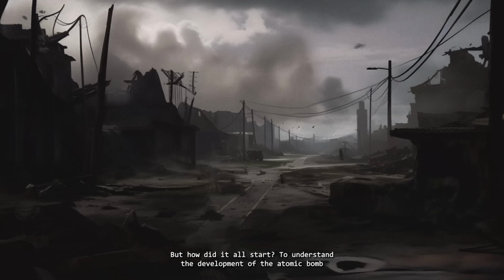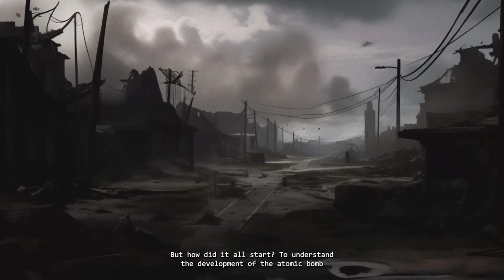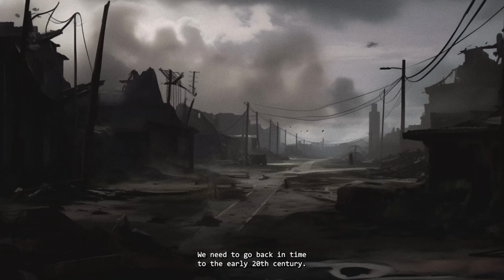The Manhattan Project: The Race to Create the Atomic Bomb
In this video, we take a unique approach to retelling the story of the Manhattan Project. Using the latest AI technology, we've recreated the events leading up to the development of the atomic bomb, from the initial research to the first successful test.

Unlike traditional documentaries, this video was entirely created using AI, making it a groundbreaking and innovative look at one of the most important moments in modern history. We used deep learning algorithms to analyze and synthesize historical data, recreating the key figures involved in the project, including Robert Oppenheimer and General Leslie Groves.

Throughout the video, you'll see recreated scenes from the Manhattan Project, as well as in-depth analysis of the scientific discoveries and political events that led up to the project's success. This is a must-watch for history buffs, as well as anyone interested in the intersection of technology and storytelling.

Timestamps:
0:00 Introduction
0:21 Background and Context
2:15 The Key Players
4:00 Scientific Discoveries and Challenges
5:26 The First Test and Its Aftermath

If you enjoyed this video, please consider liking and sharing it with others who may be interested. We're excited to showcase the potential of AI technology in storytelling and look forward to bringing you more innovative content in the future.